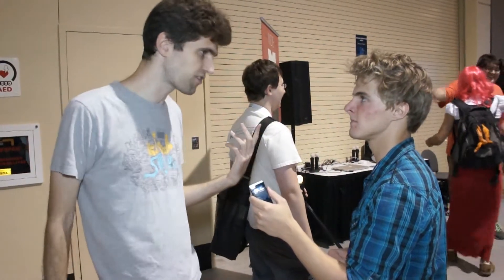Press2Reset @ PAX 2012: Johann Sebastian Joust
Sam had the opportunity to talk with the creator of Johann Sebastian Joust, Doug Wilson, and even gets a chance to play the indie hit himself. Hilarity ensues.